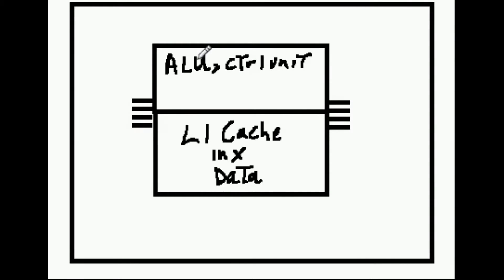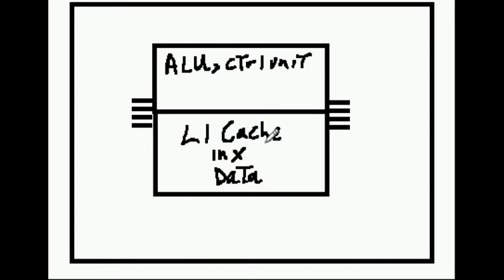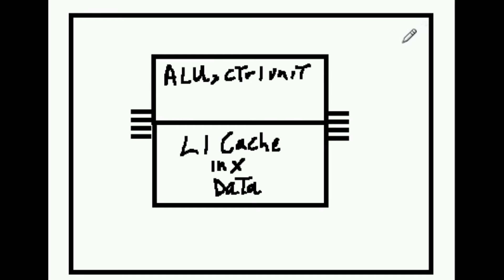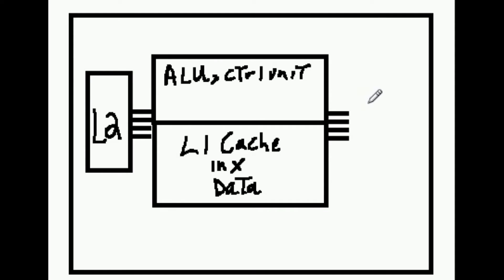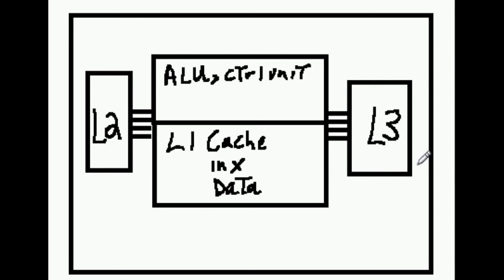Hardware L1, L2, and L3 Cache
A brief overview of Hardware, specifically:
- L1, L2, and L3 Cache
- cpu, internal bus, alu, control unit